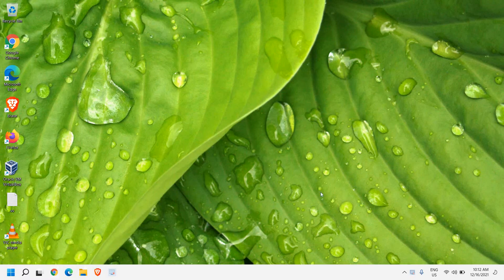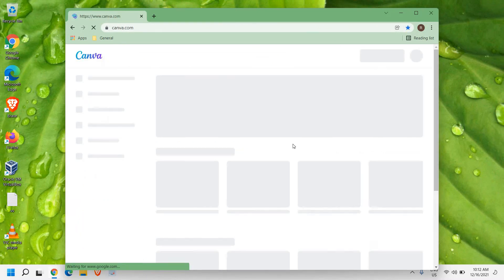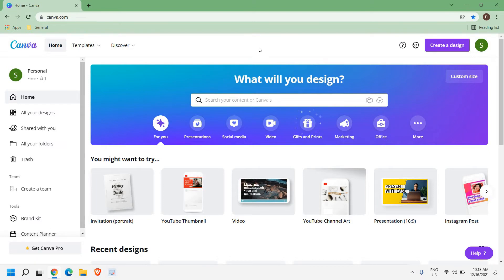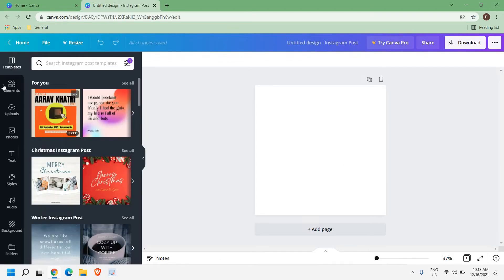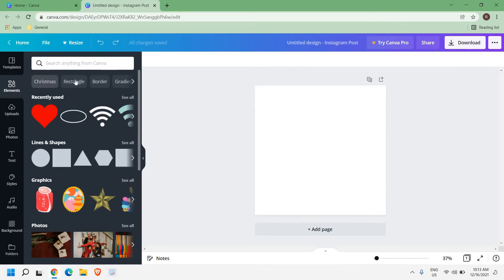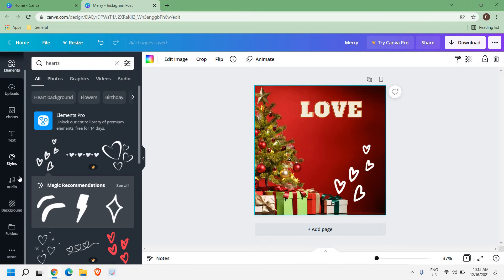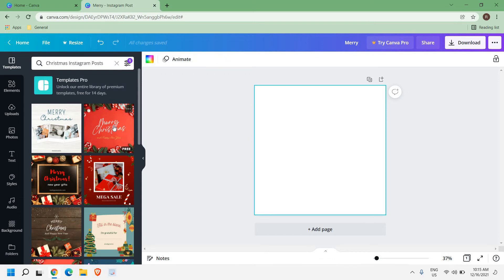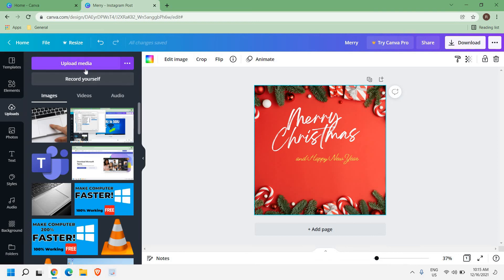Make Beautiful Christmas Instagram Posts With One Single Click ❤️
Make Awesome Christmas Instagram Posts with single click. Get Christmas Instagram posts template and create Christmas Instagram post background also for Facebook. On Christmas Day 2021 Enjoy Christmas Festival. Get Christmas Festival Template Ideas. You can also make Beautiful Instagram Stories on Christmas.